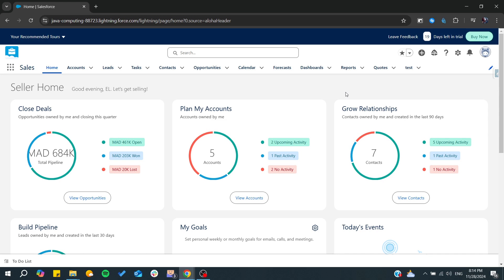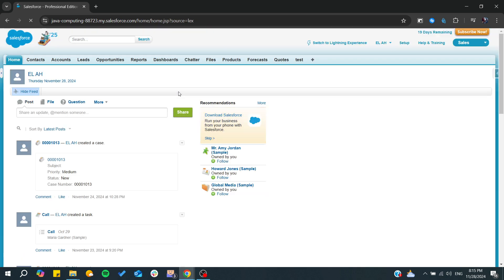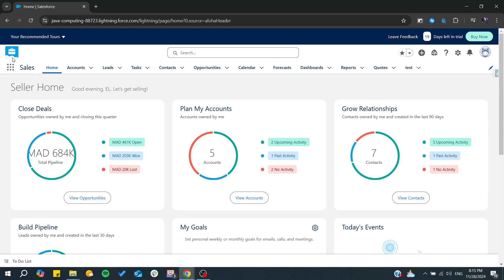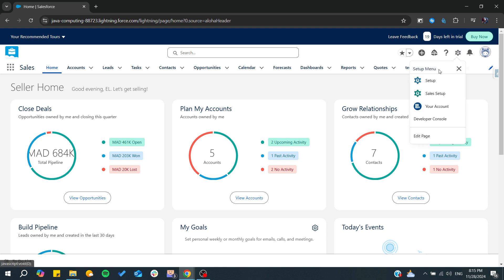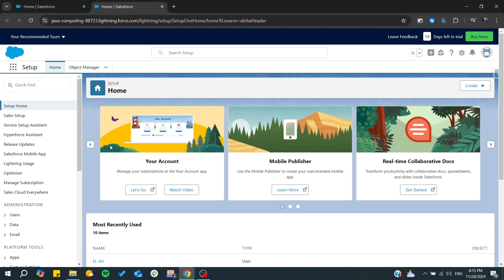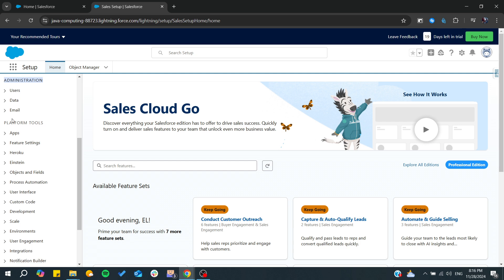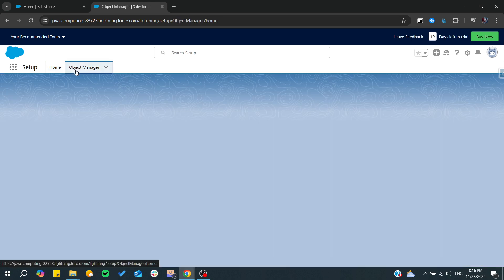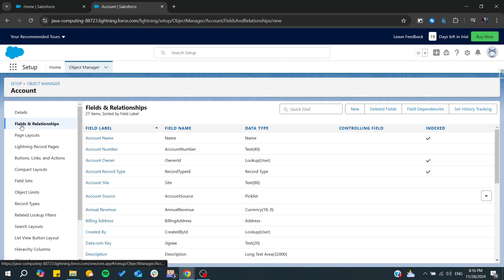How To Enable Lightning Experience In Salesforce Tutorial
Today we talk about enable lightning experience in salesforce,salesforce,lightning experience,salesforce demo,salesforce lightning,lightning web components